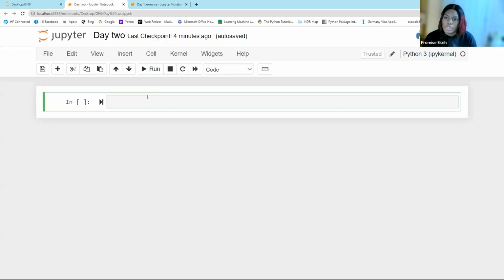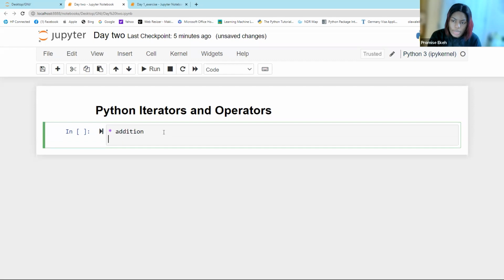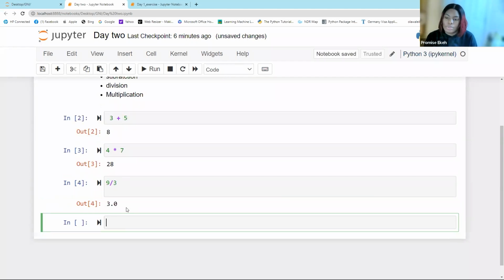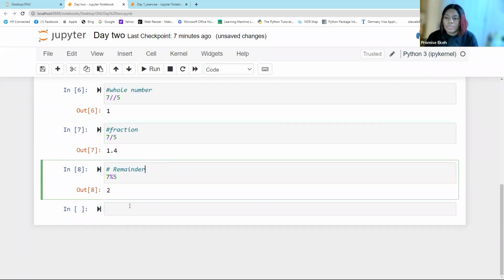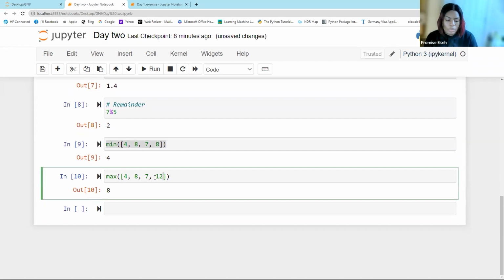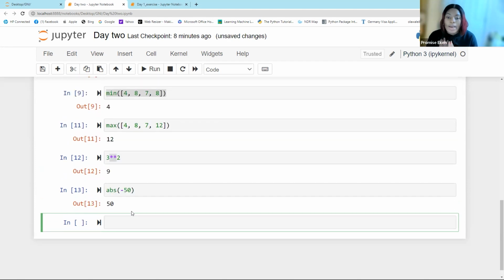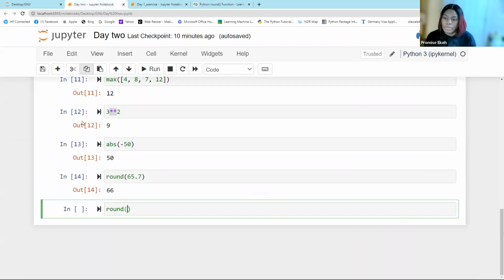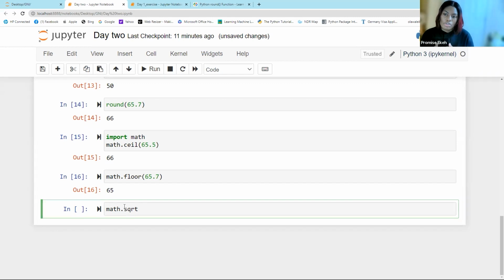Beginners Guide to Python Operators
Operators are essential elements of any programming language, and understanding how to use them effectively is crucial for writing efficient and concise code.

In this the video, we cover a wide range of arithmetic operators available in Python. I explained the purpose of each operator and demonstrate their usage through practical examples.